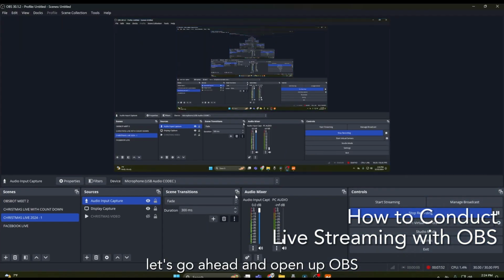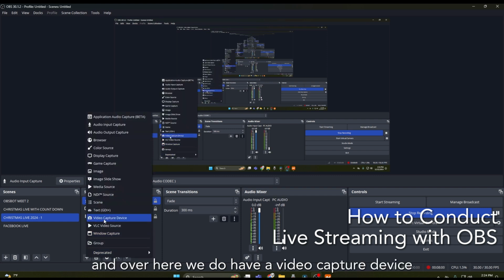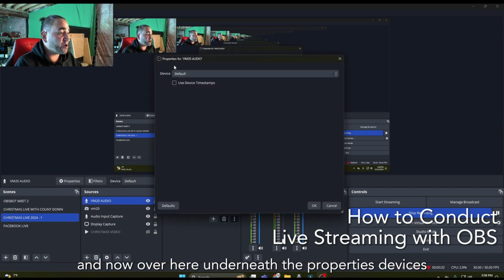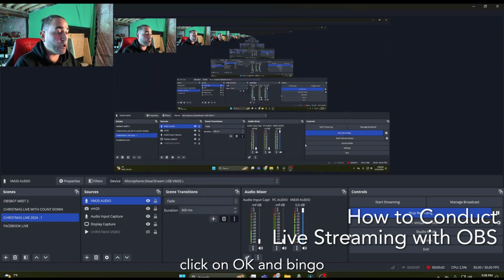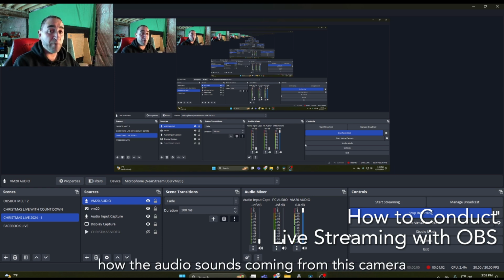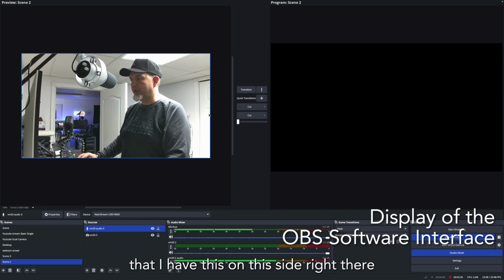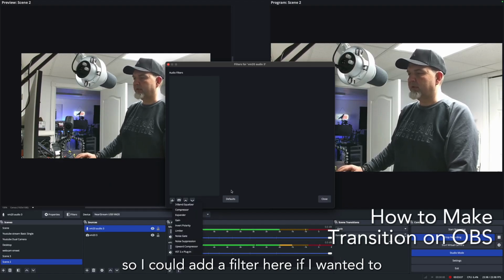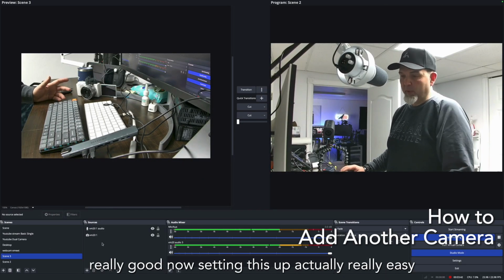How to Use VM20 with OBS | Quick Start Guide!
In this video, we’ll walk you through how to set up and operate the VM20 camera with OBS Studio — from basic connection to multi-cam switching. Whether you're live streaming or creating content, this guide will help you get started quickly and unlock a smooth, professional workflow.